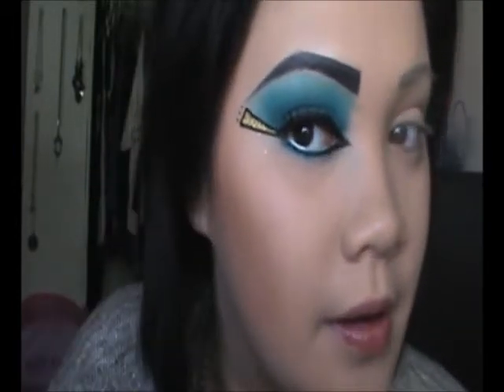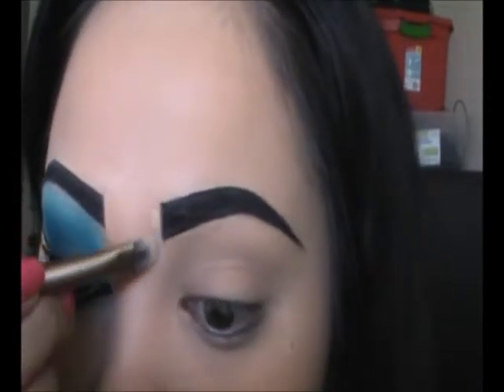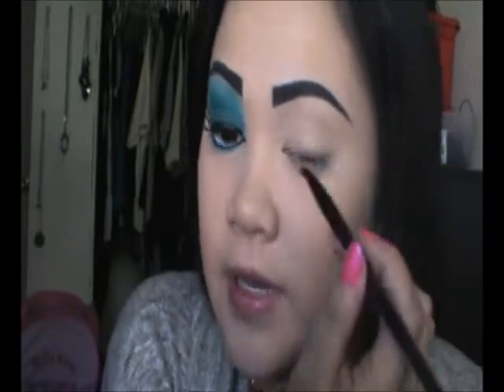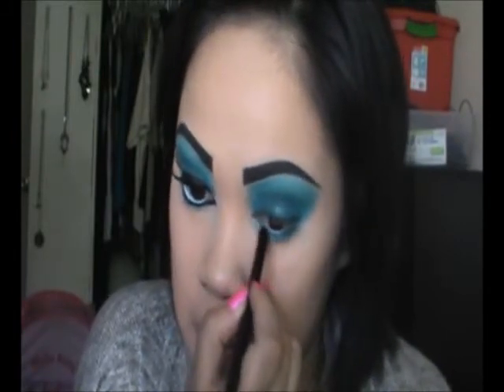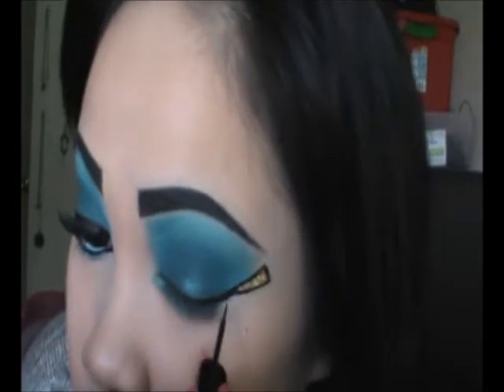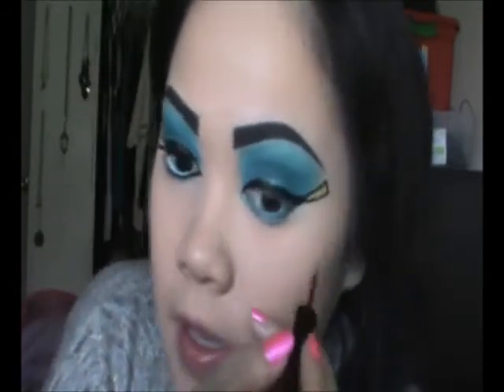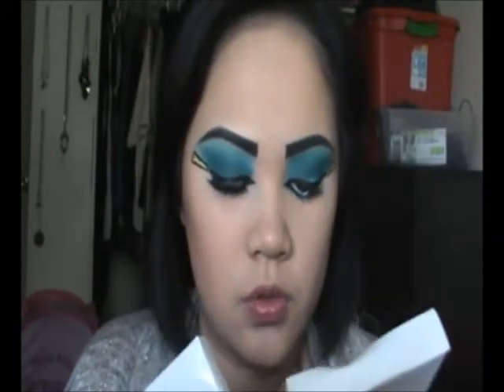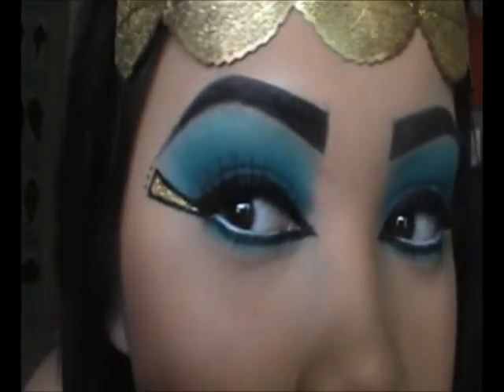CLEOPATRA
**Suggestions? Questions? Feel free on messaging me on here =]